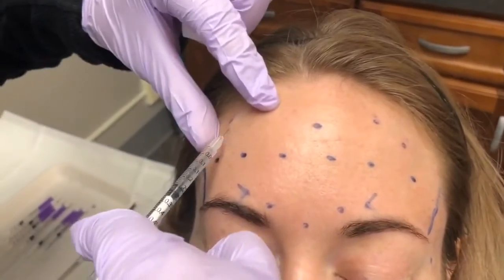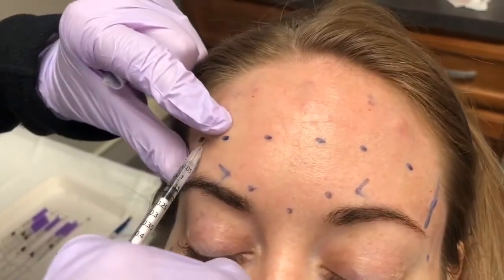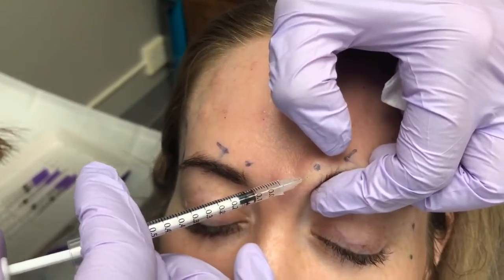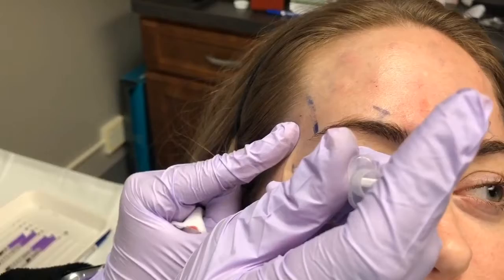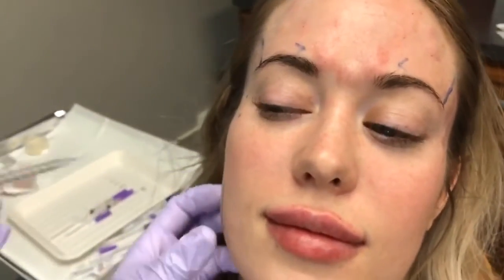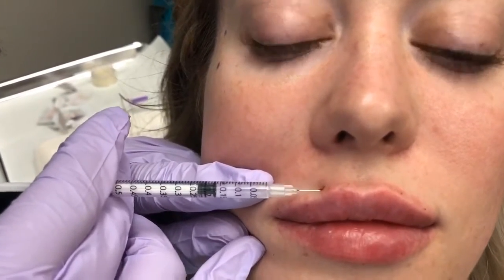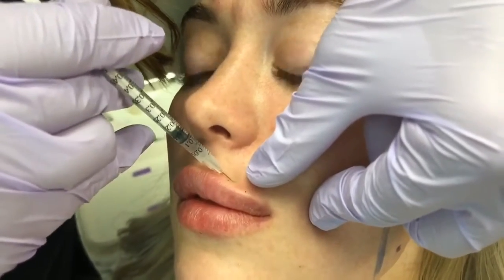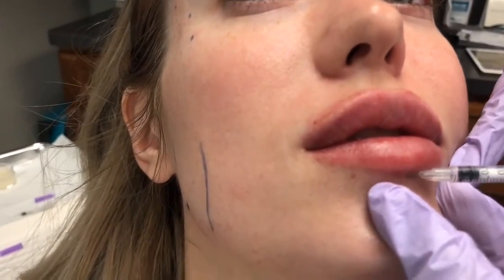[AAFE] Classic Millennial Full Face Botox Treatment